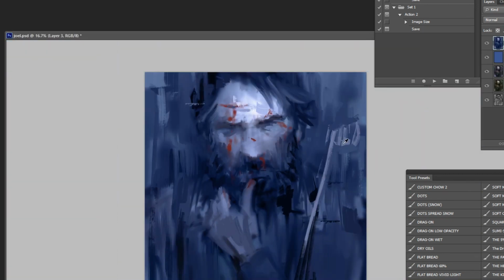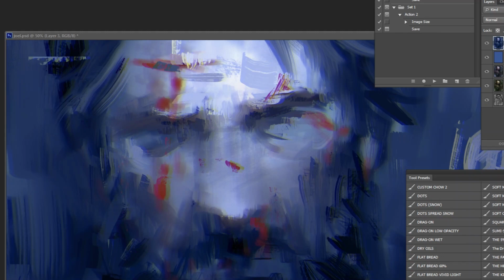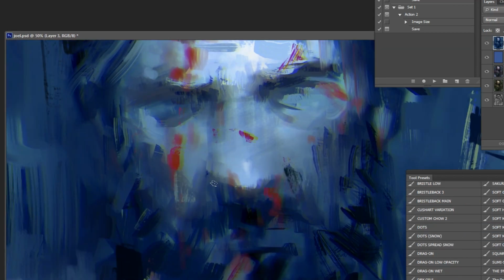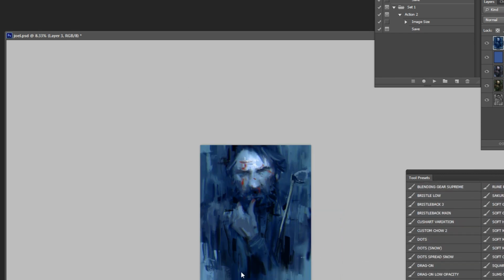Joel (The Last of Us 2) Painting + Discussion on Style (CGT YT #18)